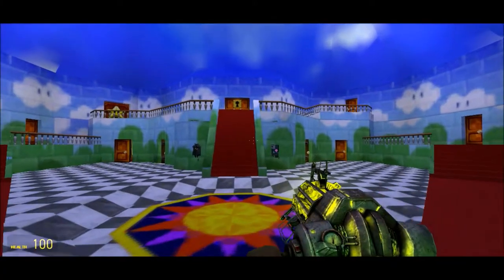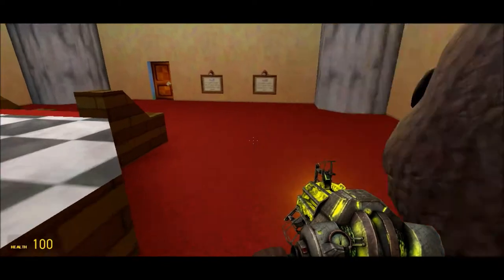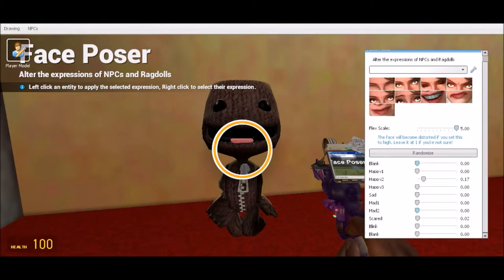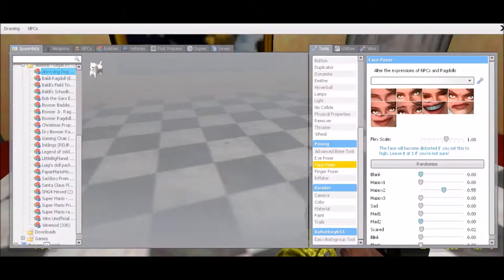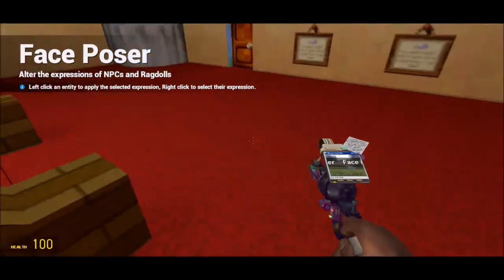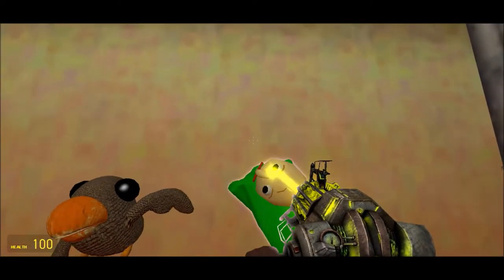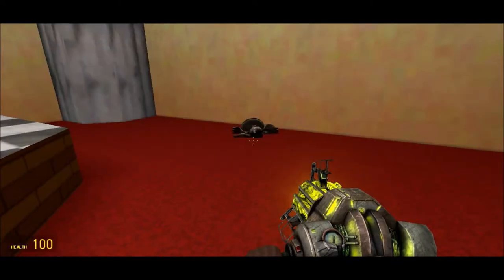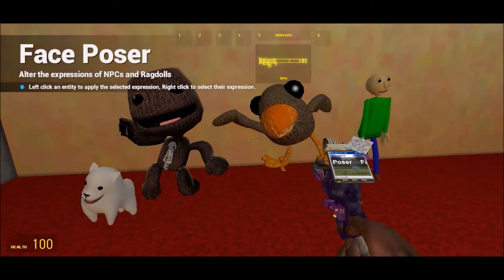GG2000 Special: New Sackboy Family Review! (Tari Model needed maybe)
I've been doing this for a while now!
So i've reviewed the new sackboy model sonicdude made me!
So i hope you Enjoy!    (Click show more For Extras!)

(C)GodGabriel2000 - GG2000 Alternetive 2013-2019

Well you found me, guess you have to click this link!
Now go back to the top 😜